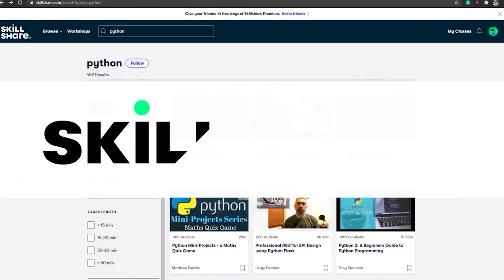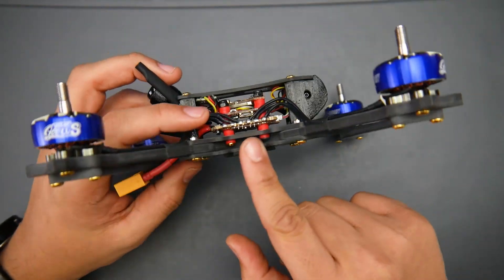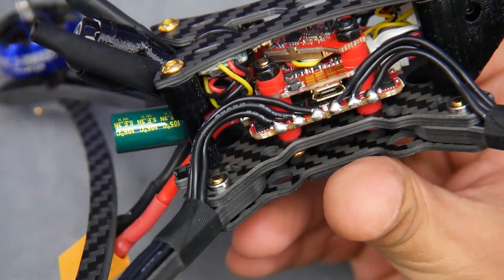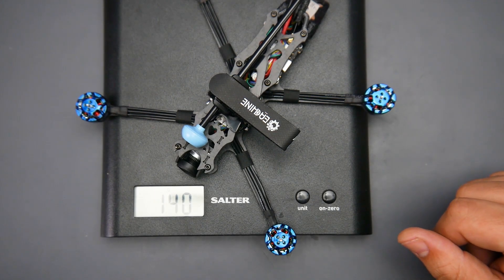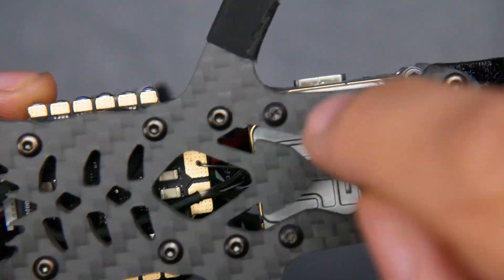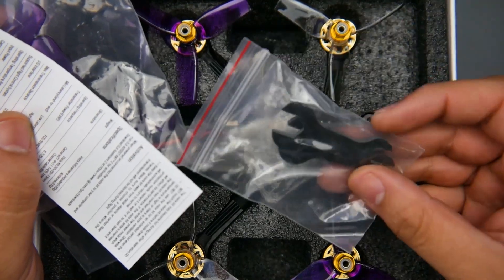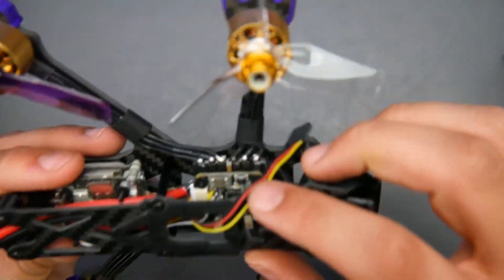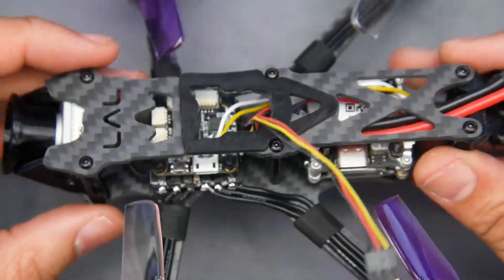Let's Open These FPV Drones Together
---Recording 2020---
Audio Interface
Lav Microphone
2nd Camera

25km Range on these awesome VTX's